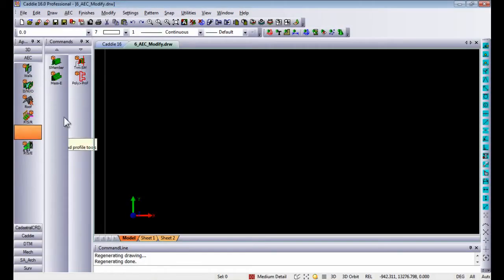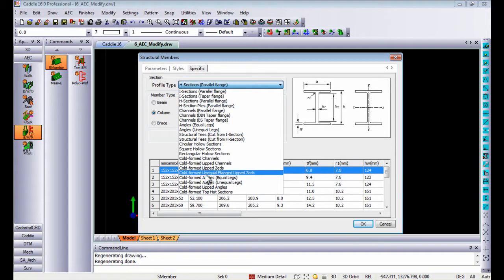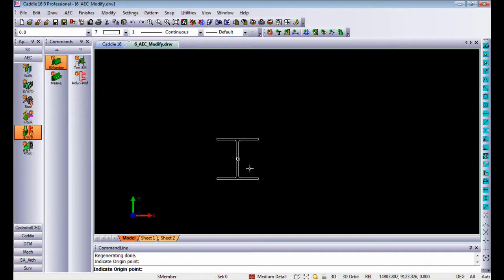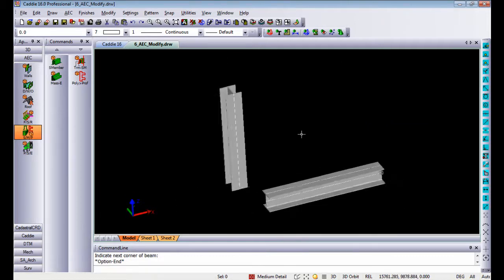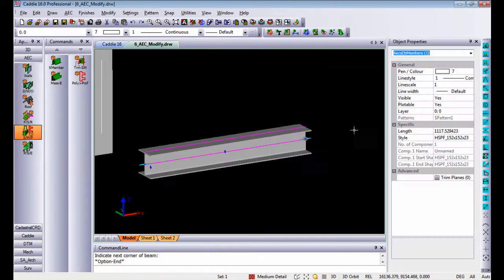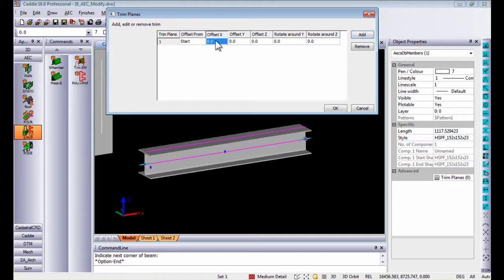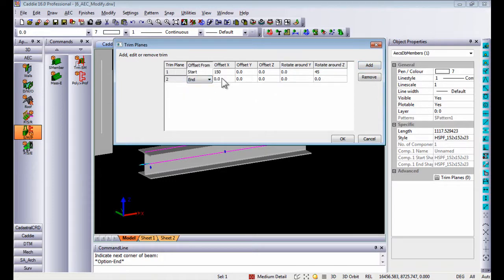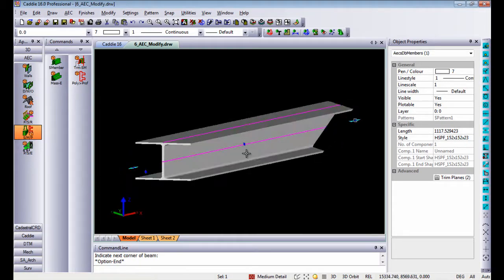AEC Structural Members in Caddie .dwg Architecture compatible CAD software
Using Caddie's AEC tools to create Structural Members.  Choose the required steel section from the profile selector chart then simply place within your drawing.  Caddie's AEC Structural Members can be manipulated using the AEC grips, and trimmed to produce chamfers and angles.